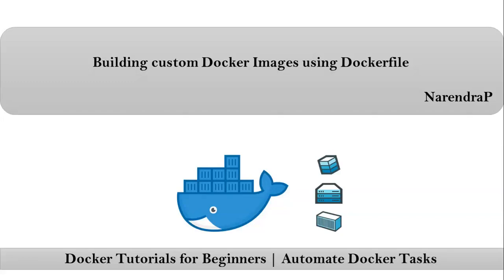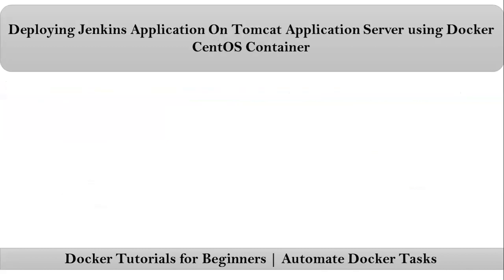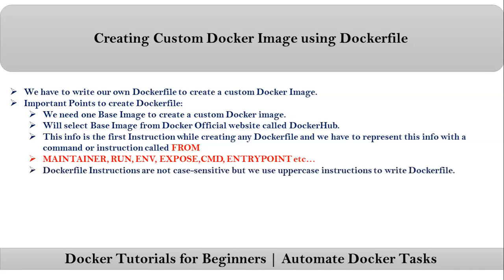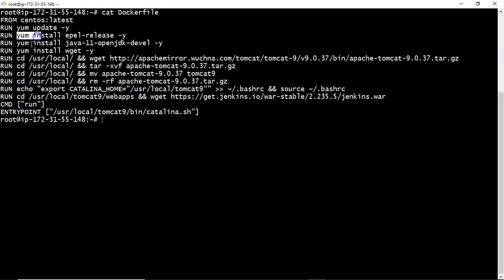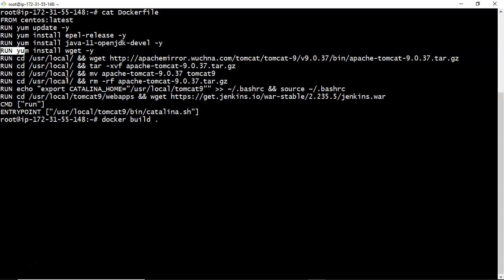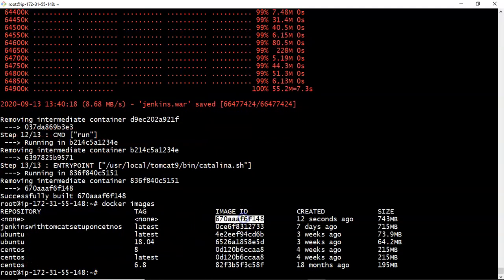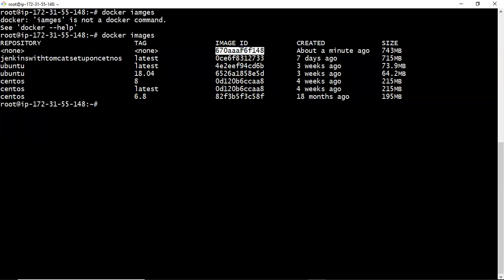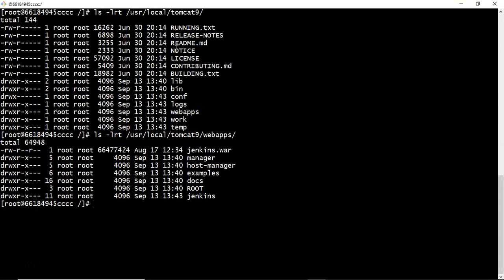Docker Tutorials | Introduction to Dockerfile to Create Custom Docker Images | Docker build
Simple Introduction to Dockerfile to create a custom Docker Images